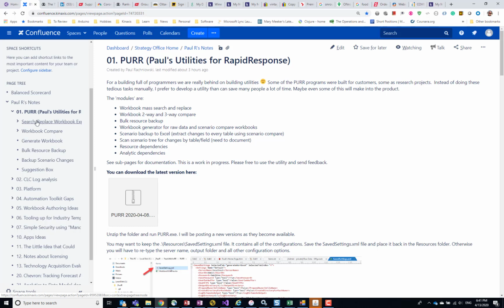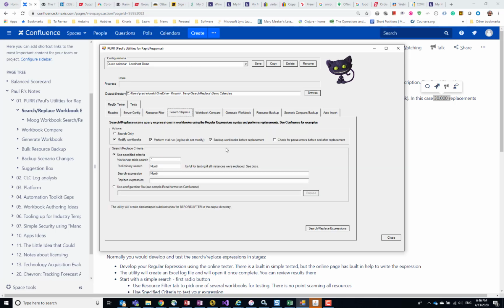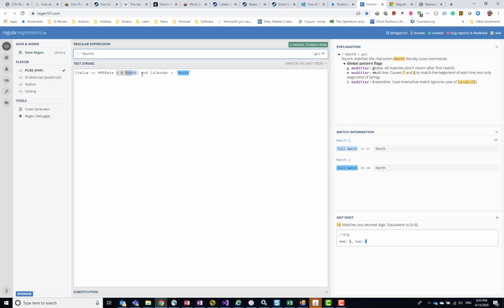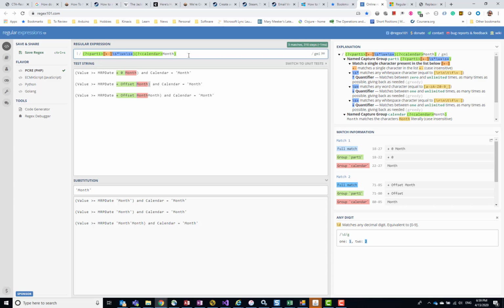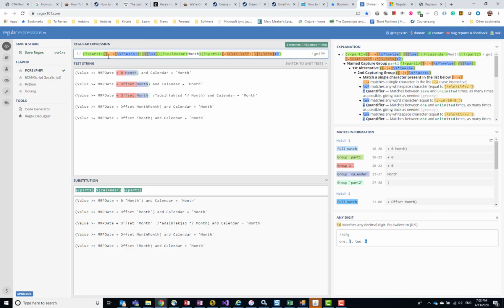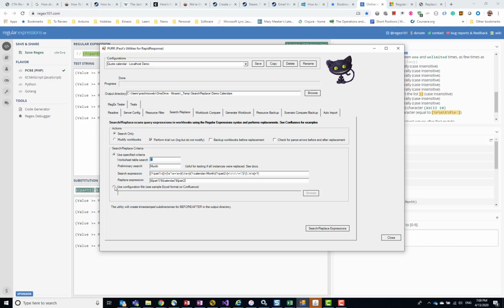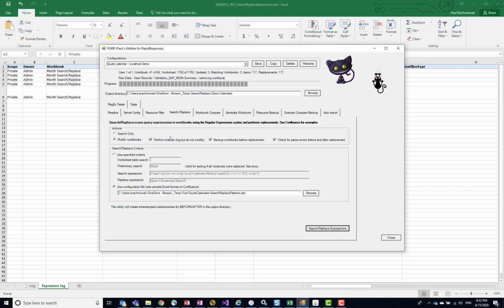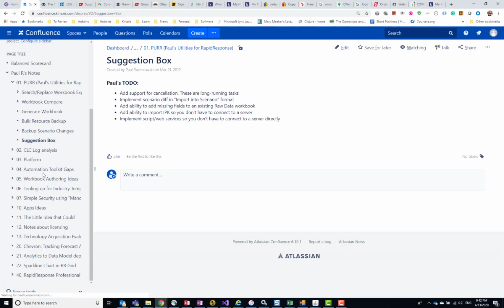RapidResponse Workbook Search Replace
RapidResponse Workbook Search and Replace using regular expressions to add quotes around calendar names. Part of PURR (Paul's Utilities for RapidResponse). Step by step instructions on how to develop and test search/replace RegEx rules.